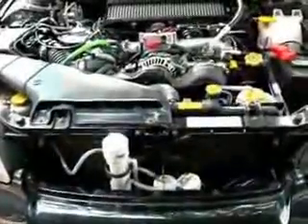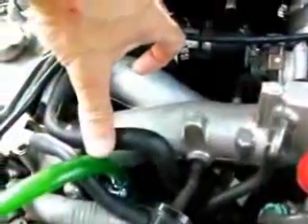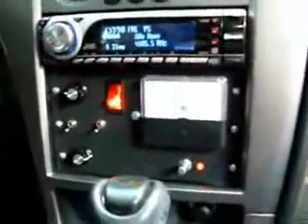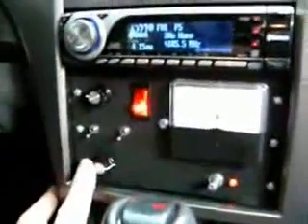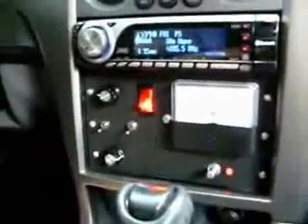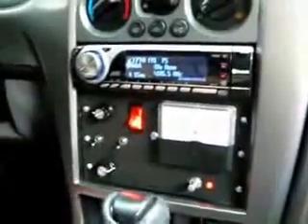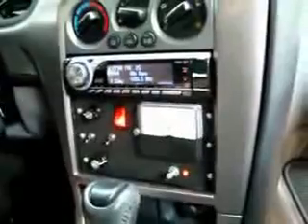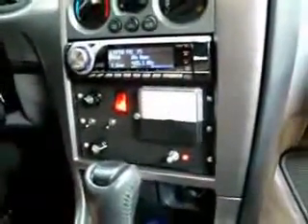How To Convert CAR To Use WATER as Fuel - Hydrogen Conversion Cell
oil prices
gasoline price
gas pricing
cheap gas
gas costs
gas cost
heating oil prices
home heating oil prices
gasoline prices
crude oil prices
gasoline pricing
gas commodity
propane prices
heating oil
fuel price
energy prices
nymex prices
crude oil
propane proces
gasoline proces
gass proces
propane price
fuel proces
gass prices
cheap gas station
gasoline prises
propane commodity
fuel prises
propane commodities
gass price
gass prises
gas prises
oil price
gass pricing
cheap gas stations
cheapest gas
cheap fuel
gasoline cost
gasoline costs
fuel cost
fuel commodities
gas commodities
gaz prices
fuel costs
fuel pricing
gaz price
propane pricing
gasoline commodity
nymex price
fuel efficient
fuel efficient car
fuel efficient suv
fuel efficient suvs
fuel efficient cars
fuel efficient vehicles
fuel efficiency
fuel efficient vehicle
fuel efficient ford
fuel efficient speed
fuel efficient automobile
fuel efficient automobiles
2006 fuel efficient
8 passenger fuel efficient
2009 fuel efficiency
government fuel efficiency
most fuel efficient tires
fuel efficiency speed